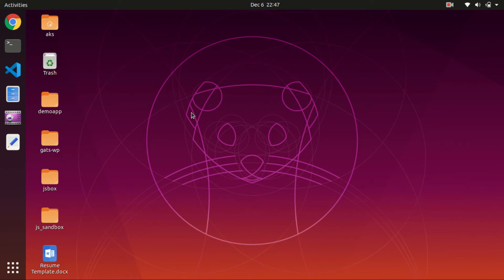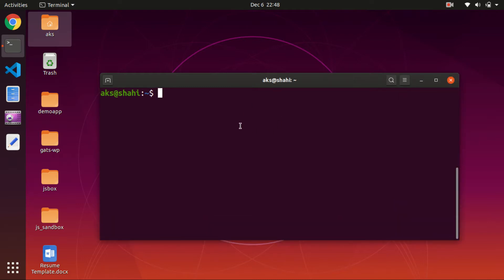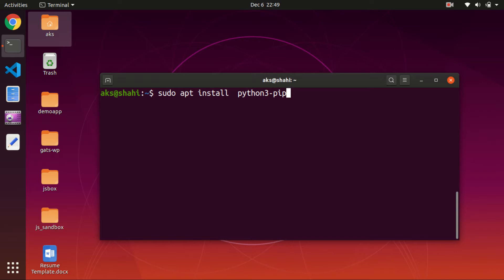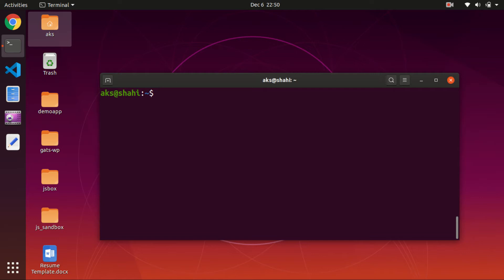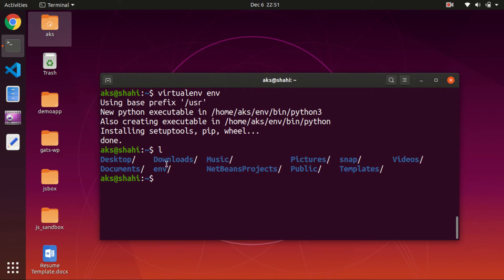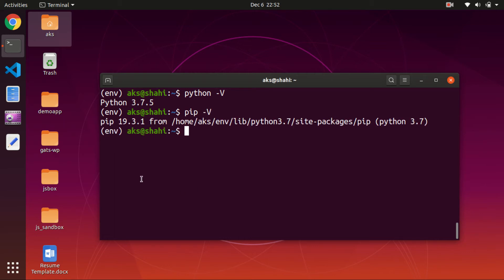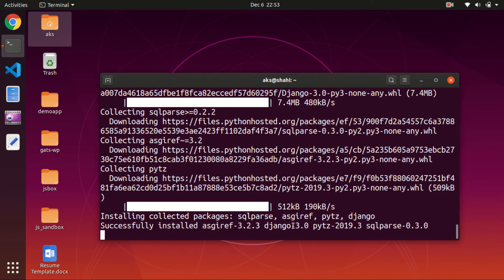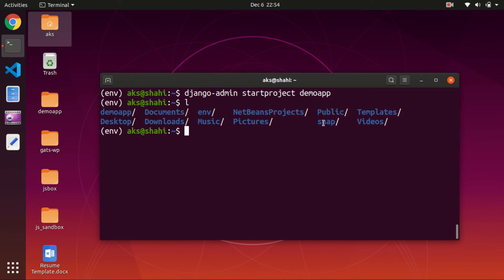How to Install Django 3 on Ubuntu Desktop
How to install Python 3, pip3 and django 3 on Ubuntu Desktop 16.04 and above.

Learn How Django 3 Works by creating a Blog App